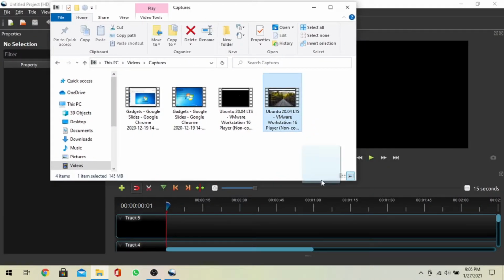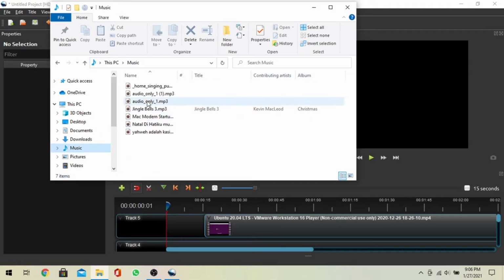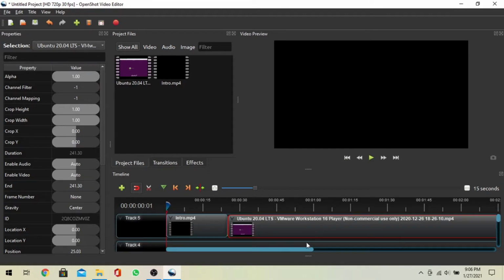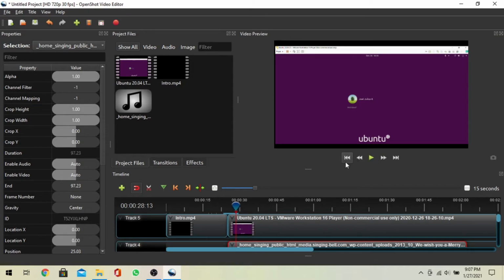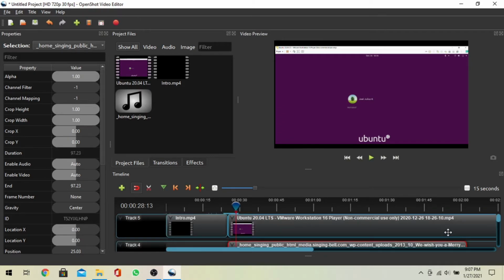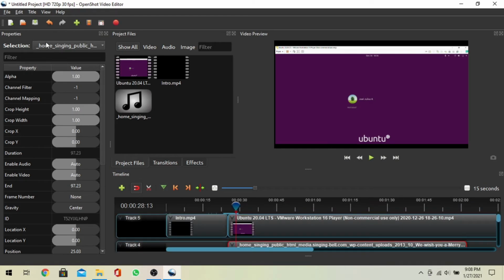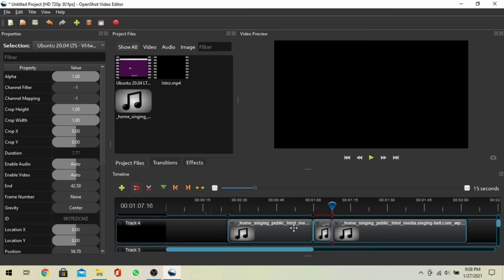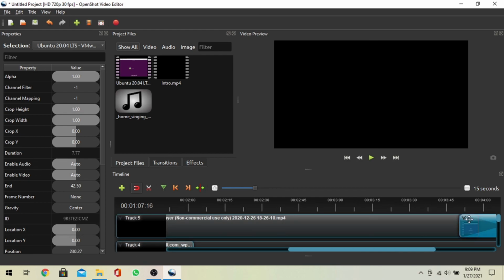How to use Openshot Video Editor